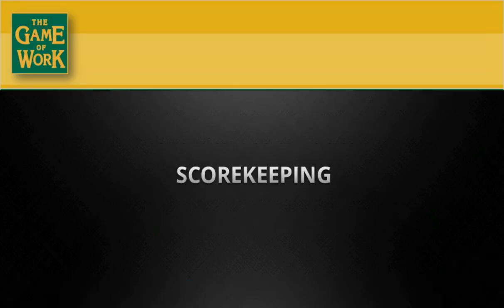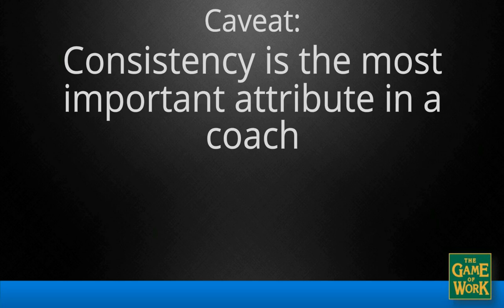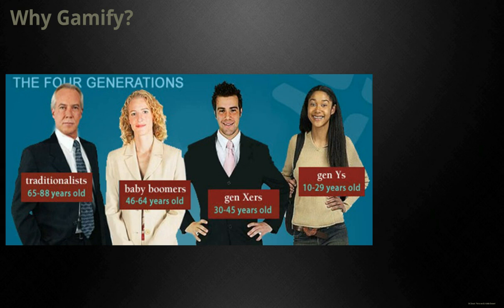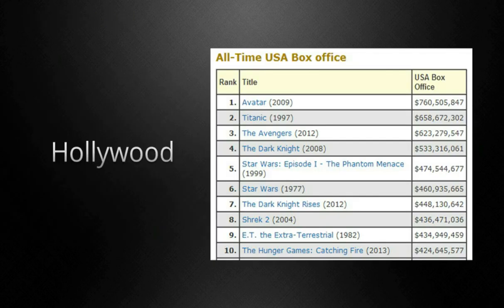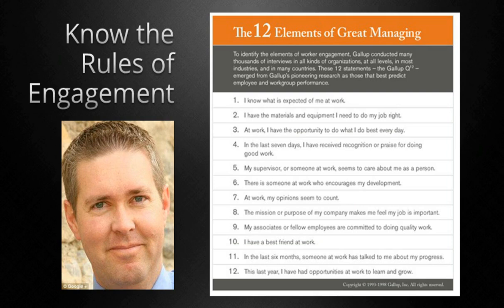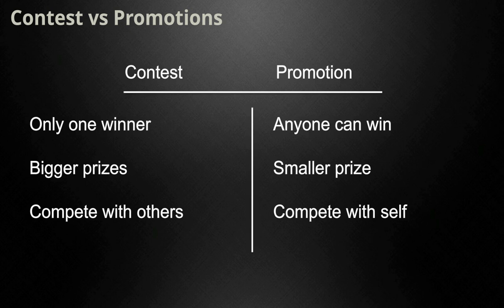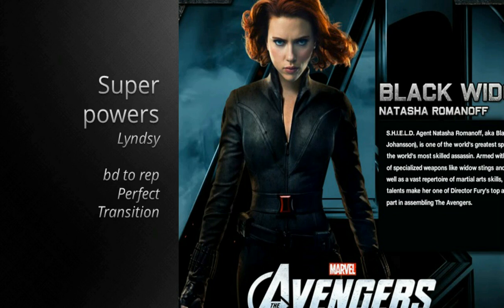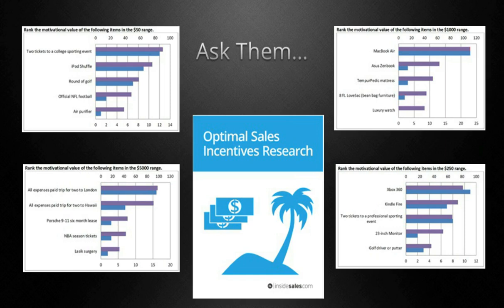12 Gamification Principles to Increase Sales Productivity and Engagement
Featuring Chuck Coonradt, author of The Game of Work and Ken Krogue, president and founder of InsideSales.com.

A recent study indicated that 87% of employees are not engaged in their jobs. Learn five key principles from the author of the bestselling book, The Game of Work and seven best practices from Ken Krogue – that make sales fun and engaging.